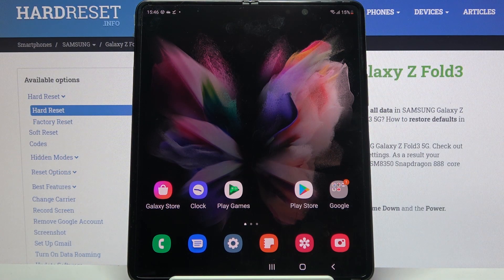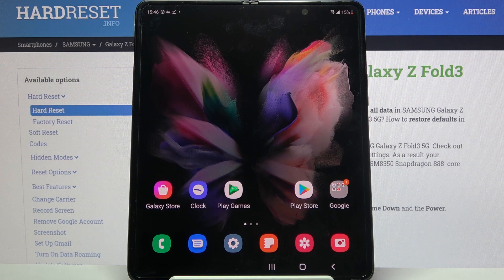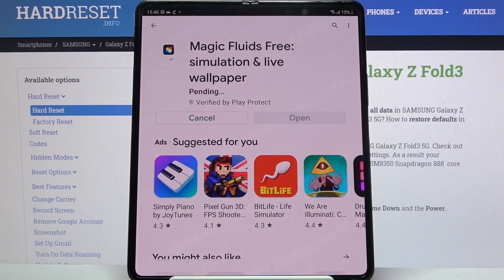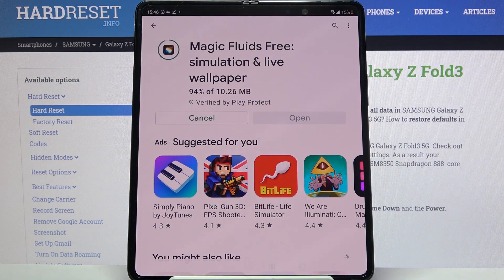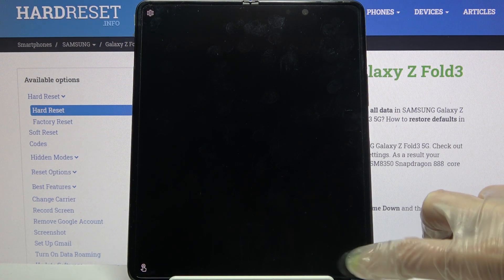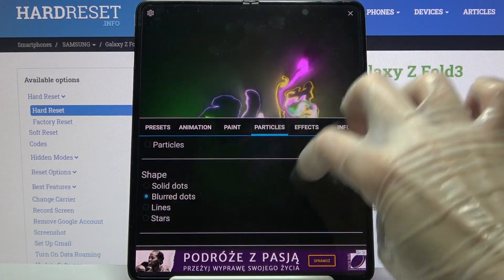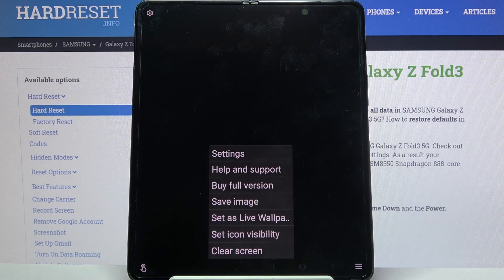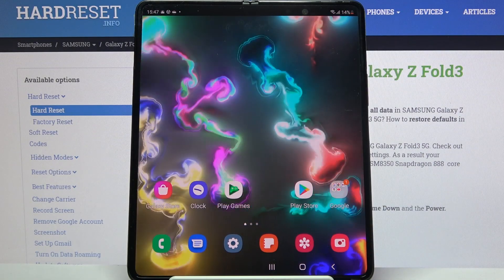How to Download & Apply Animated Wallpaper on SAMSUNG Galaxy Z Fold 3 – Magic Fluids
Read more info about SAMSUNG Galaxy Z Fold 3:
Wondering how to download and install animated wallpaper on SAMSUNG Galaxy Z Fold 3? Are you looking for a possibility to apply magic fluids wallpaper on SAMSUNG Galaxy Z Fold 3? Check out the enclosed instructions, where we explain to you how to download and apply for wallpaper magic fluids on SAMSUNG Galaxy Z Fold 3. If you want to refresh the display of your Samsung screen using wallpaper magic fluids, follow the attached instructions, and find the wallpaper gallery to apply for magic wallpaper. Let’s use our instructions and change wallpaper in SAMSUNG Galaxy Z Fold 3 successfully. Visit our HardReset.info YT channel to get many useful tutorials for SAMSUNG Galaxy Z Fold 3.

How to set up wallpaper in SAMSUNG Galaxy Z Fold 3? How to change wallpaper in SAMSUNG Galaxy Z Fold 3? How to find a wallpaper gallery in SAMSUNG Galaxy Z Fold 3? How to refresh display in SAMSUNG Galaxy Z Fold 3? How to change the lock screen in SAMSUNG Galaxy Z Fold 3?